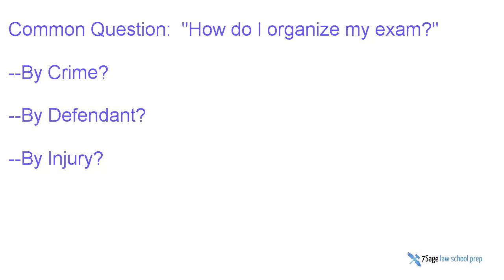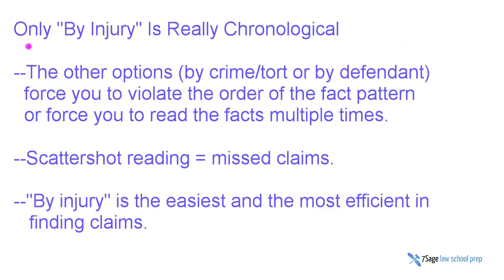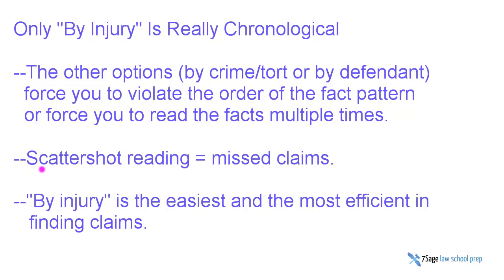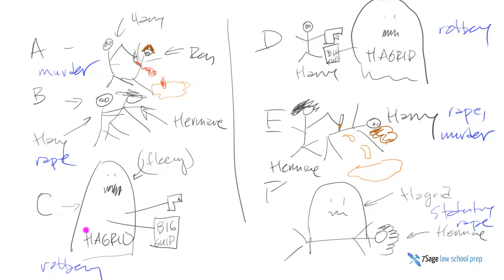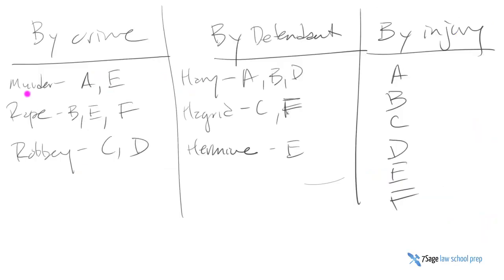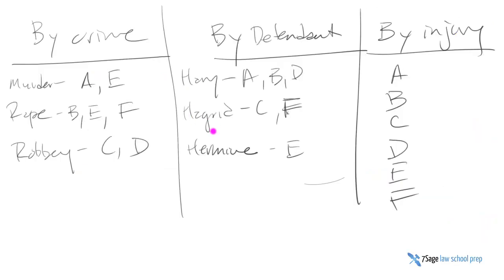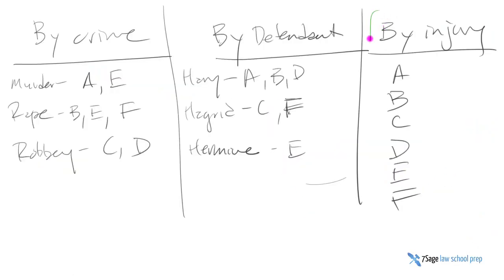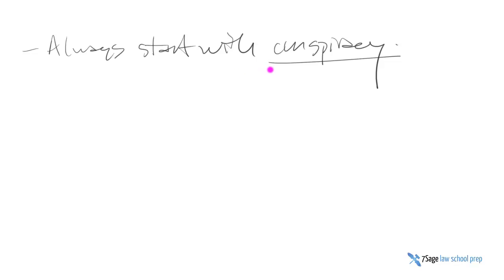Criminal Law/Torts Law Tips: Organize Crim/Torts Exams by Order of Injury - 7Sage Law School Prep